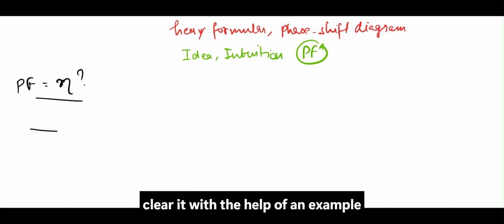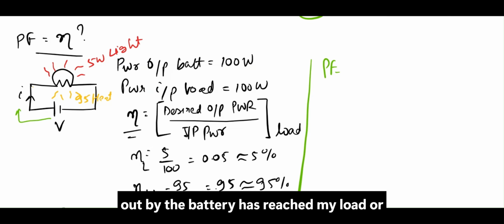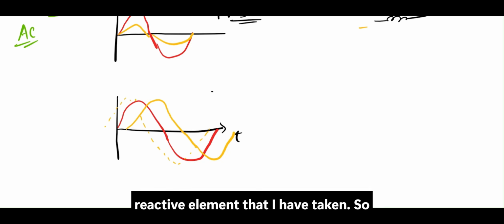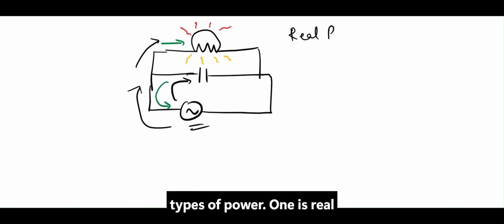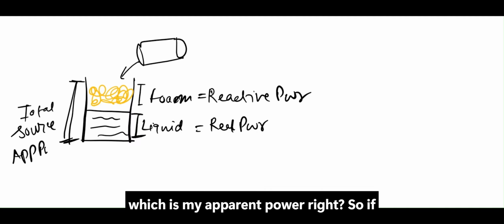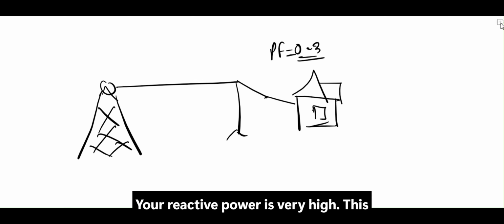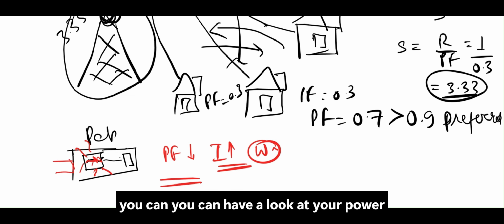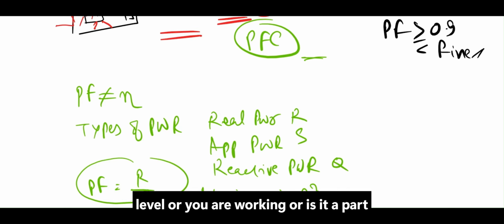The Most Misunderstood Concept in Electronics: Power Factor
Ever feel like you’re paying for electricity you aren’t actually using? If you’ve ever looked at an AC circuit, a motor, or an industrial power bill and scratched your head over "Power Factor," you aren't alone. It’s one of the most misunderstood concepts in electrical engineering—but it doesn't have to be.

In this video, we break down exactly what power factor is, why it matters, and how a simple can of Coke explains the entire thing perfectly!

Whether you are a hobbyist building on your workbench or an industrialist managing a massive factory floor, understanding power factor will change how you look at electrical efficiency, save you from damaging components, and keep you from getting hit with massive utility penalties.